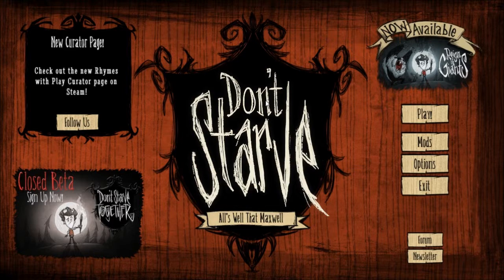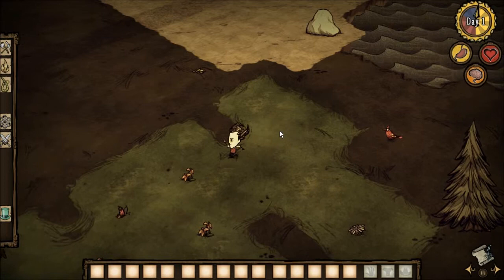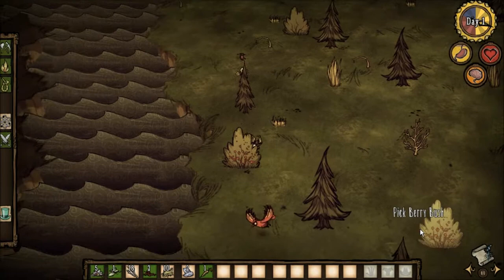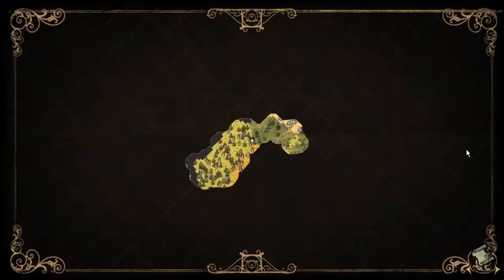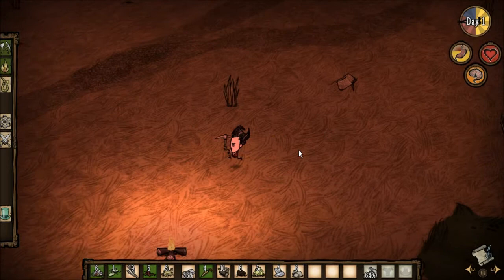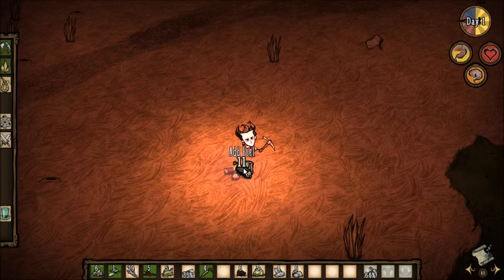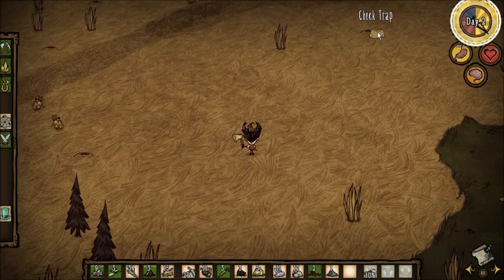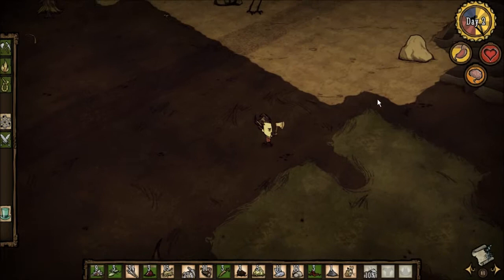Don't Starve (Wilson) #1 - Turkey Guy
Today, Wilson begins his grand adventure!  The goal?  Simply to not starve!  Thank-you all so very much for watching, and I hope you enjoyed!  If you enjoyed the video, please hit Like, as it really helps a lot!